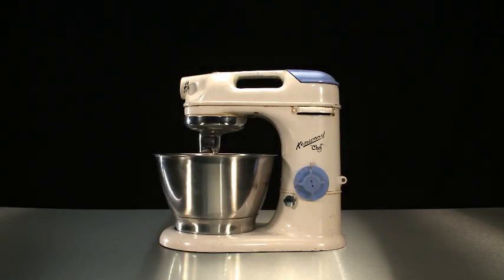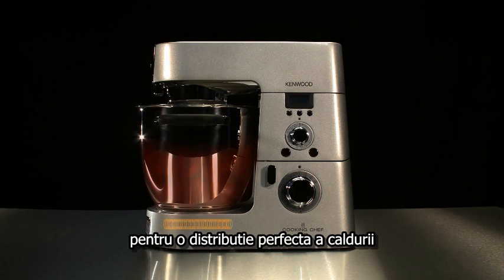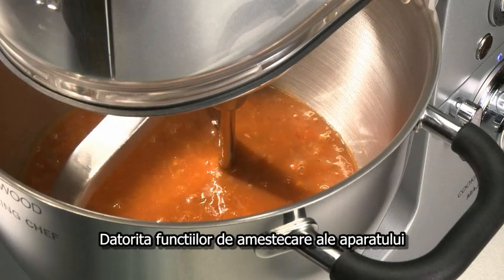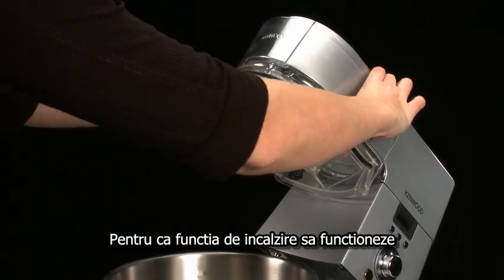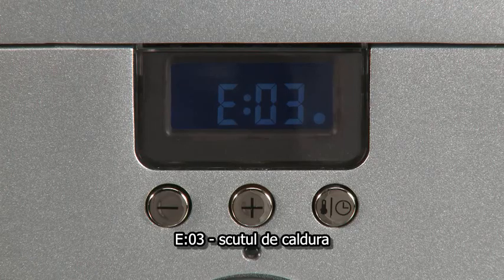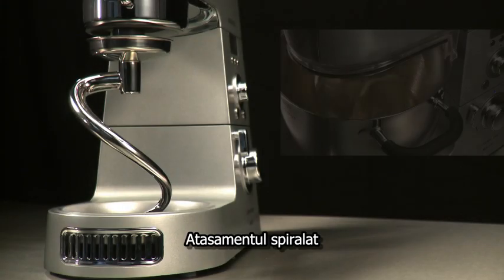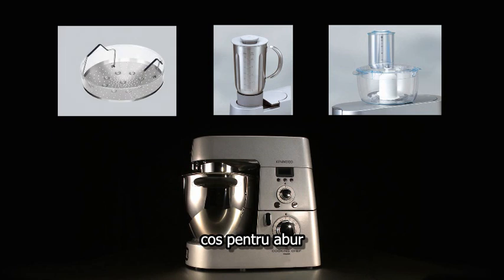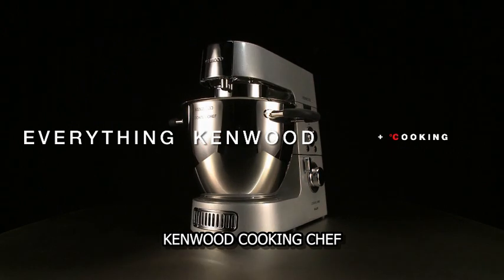Robot de bucatarie Kooking Chef KM070 Kenwood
Caracteristici:

Motor 1500W;
Plita de inductie incorporata de 1100 W;
Functie continua de amestecare si gatire;
Temporizator max. 3 ore (posibilitate setare de la 5 secunde la 3 ore);
4 capete simultane de lucru care pot functiona simultan;
Setare temperatura de la 20ºC pana la 140ºC;
Senzori de siguranta la bol, la capetele suplimentare de lucru, la capacul de Protectie al capului principal de lucru;
Miscare planetara pentru a acoperi 100% din suprafata vasului.